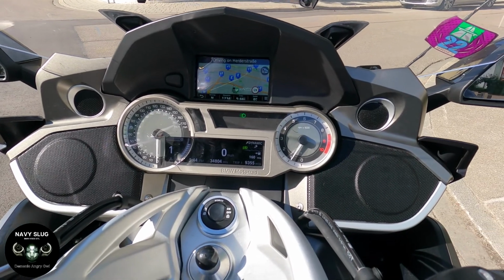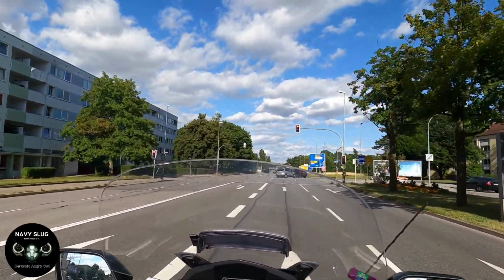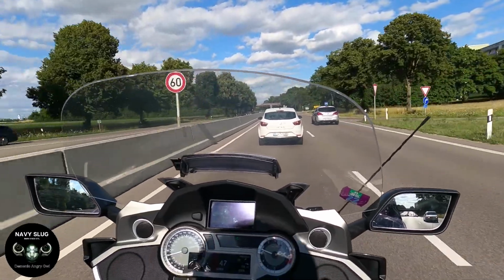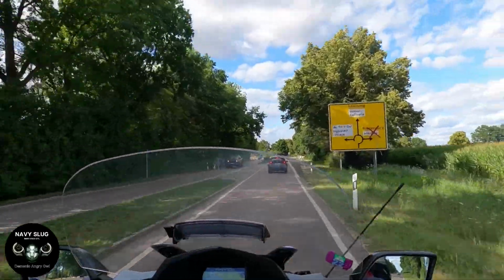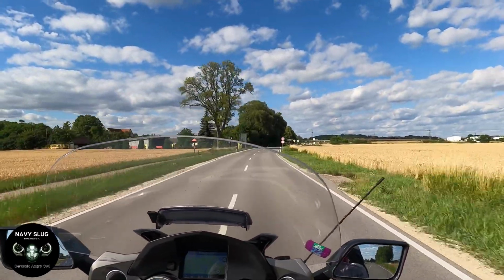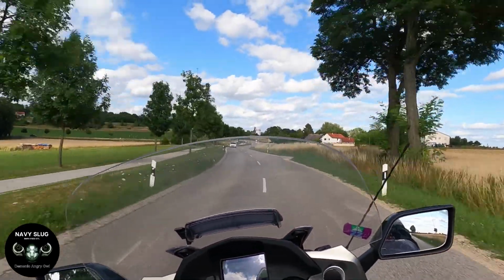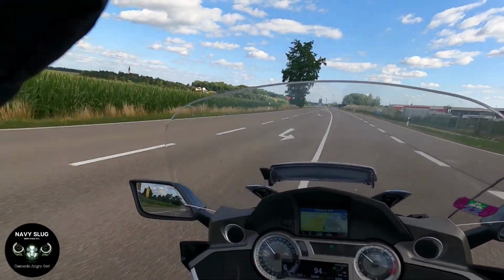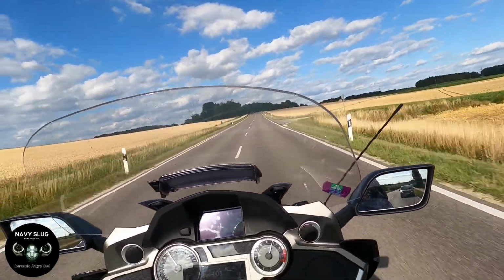FUN RIDE, Road Pilot 6GT - CURVY part 1....... Life with a BMW K1600 GTL....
Hi Guys and welcome to the channel…

I’m Mark a.k.a. the Navy Slug, and a through and through biker. For over 50 years (I know you can’t believe I am that old right!) but I’ve been riding bikes and covered well over 2 million miles on 2 wheels…..

When you ask my friends to describe me, the words “petrol head" always seems to be said (a few others too..but not for publication here guys!). I’m energetic, lively, honest - sometimes too honest!! (read not overly diplomatic or just plain brutal) - love teeming up with other bikers on the open road and grabbing a beer (sorry coffee) at the end of a long ride.

And I ride all year in all weathers... I am not a fair-weather biker!

My current bike is a BMW K1600 GTL (Samantha) who this blog and my Youtube channel is all about.

I service most of my bikes and Sam is the first bike I haven't serviced - she goes to her regular service station (Pielmeier BMW Motorrad). It’s great service and really great people too... and I don't get charged a fortune!

I enjoy making my motorcycles different from stock and research motorcycles and their histories to see what can be done to them to make them better.

As you can tell, I love motorcycles... I use Sam for every day commuting, going on tours and camping trips around Europe.

My Kit:

Helmet: BMW System 7 Carbon  Includes the BMW Communication System 3
Jacket & Pants: BMW RS Rallye jacket & Pants
Summer Jacket: BMW Club Jacket (limited edition)
Summer Pants: Rev’It Denims
Boots: BMW Pro-Tech boots & Alpinestars SuperTech R Boots
Gloves Winter: BMW RS Winter Gloves & Racer Heat 4 Heated Gloves
Gloves Summer: BMW RS Rallye Leather & Racer Sprint ID1 Gloves